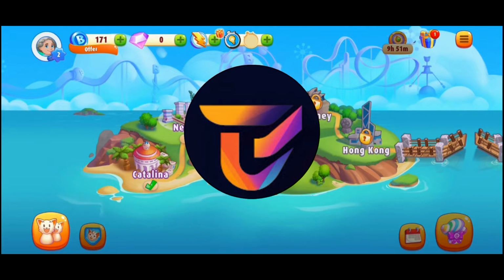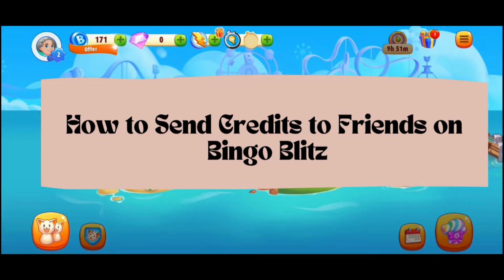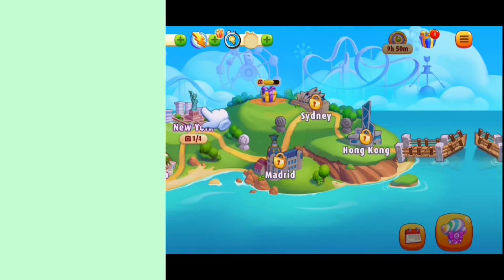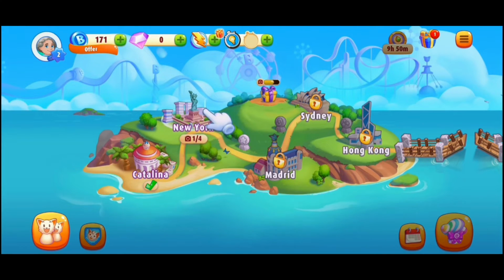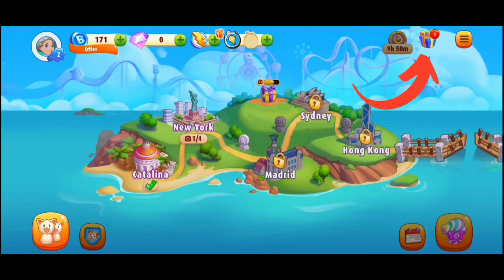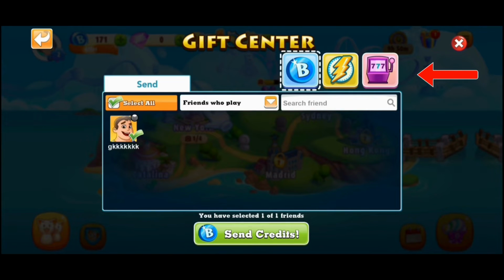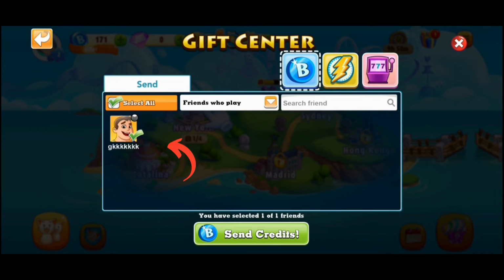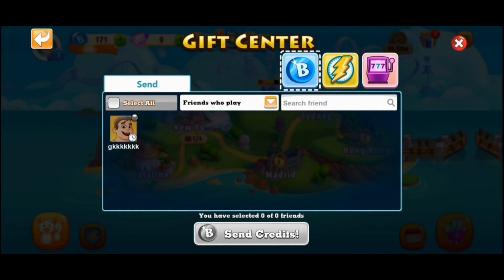How to Send Credits to Friends on Bingo Blitz 2024?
Want to help your friends out in Bingo Blitz? 💌 In this video, we’ll show you how to send credits to your friends easily! Sharing credits is a great way to support your gaming buddies and enhance everyone's experience in Bingo Blitz. 🎉✨